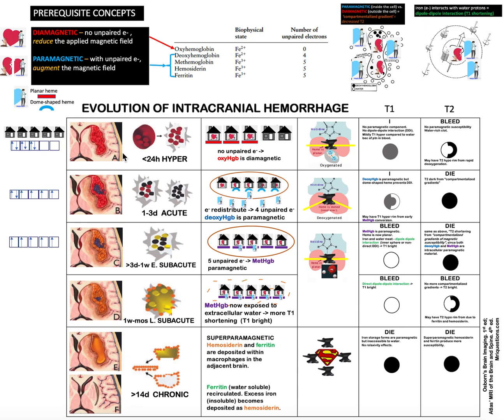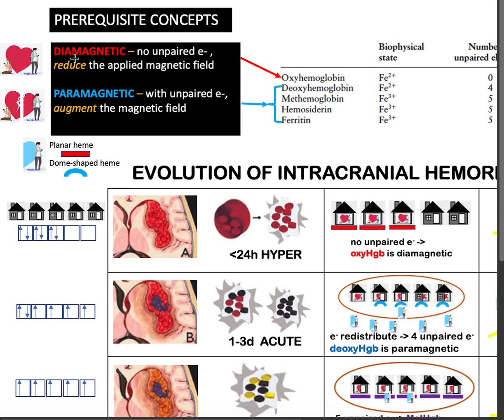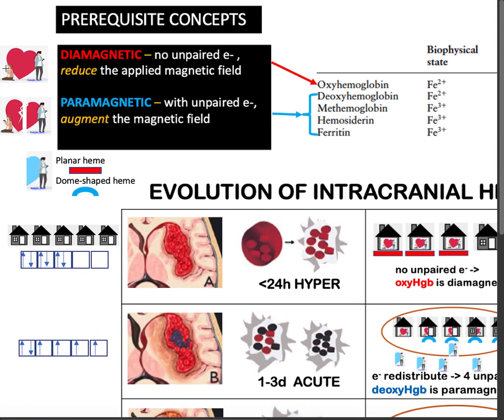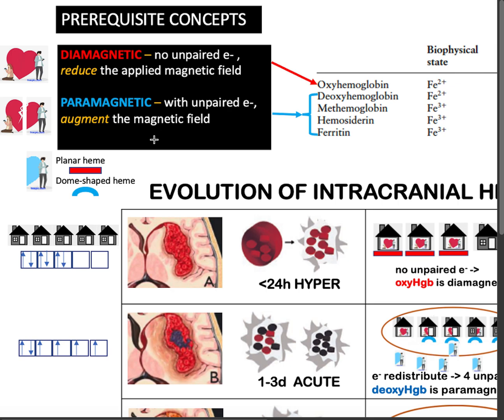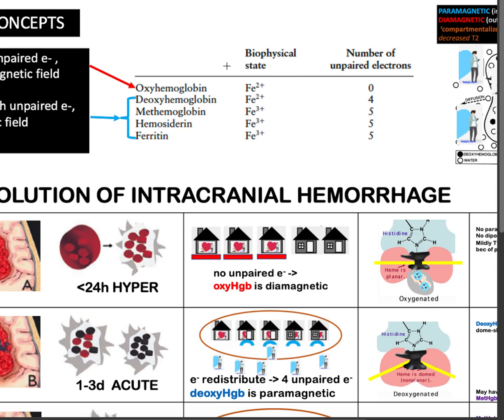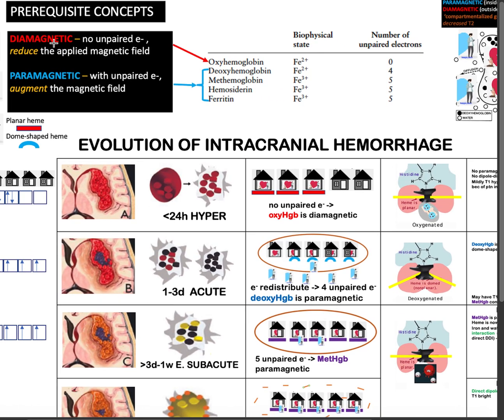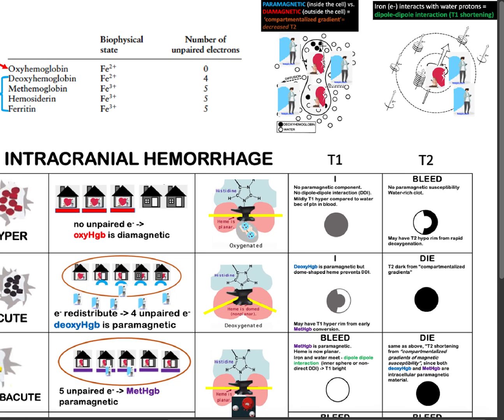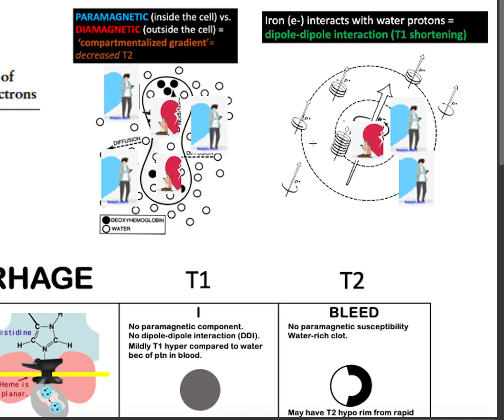Aging of intracranial hemorrhage (1/4)- evolution of bleeds; simplified; basis for MRI signal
Summarized concepts with pictures, analogies and mnemonics - all in one slide.